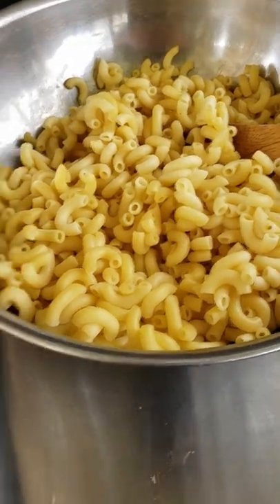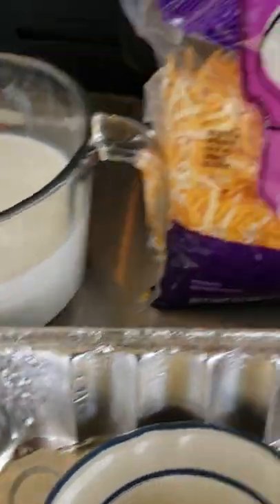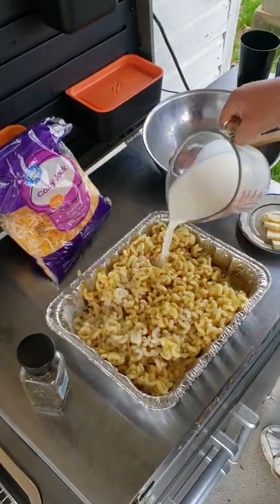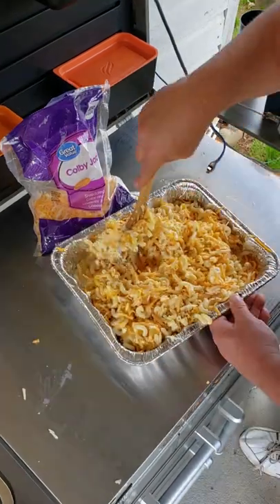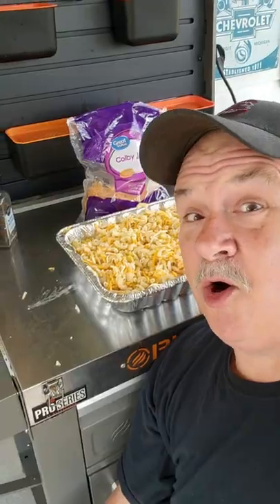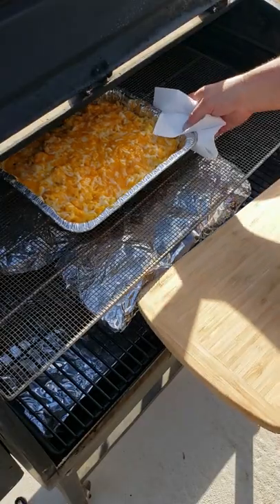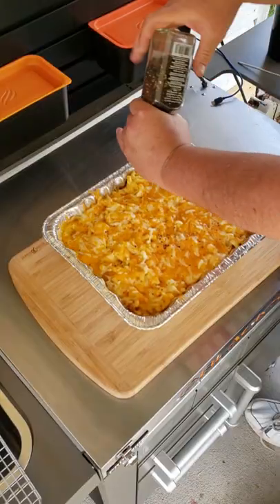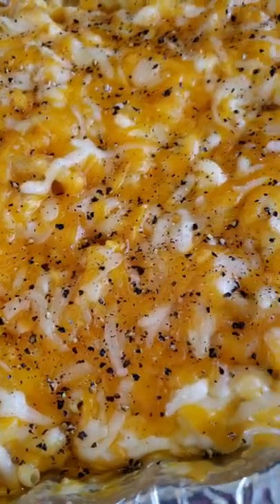Smoked Mac and Cheese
Let's make some Smoked Mac and Cheese. This Smoked Mac and Cheese is perfect for cookouts and any kind of gathering you may be having. Once people try your Smoked Mac and Cheese they will be asking you for the recipe!!

Blackstone Adventure Ready 22 inch griddle

Yukon Glory Griddle Caddy from Walmart

Yukon Glory Griddle Bottle Holder

Yukon Glory 36" Griddle Warming Rack

Blackstone Air Fryer from Walmart

Tripod
Gimbal
YouMic Lav Microphone
Blackstone 36" griddle
Blackstone Spatula set
Blackstone Cutting Board